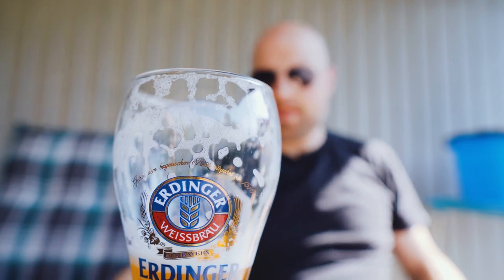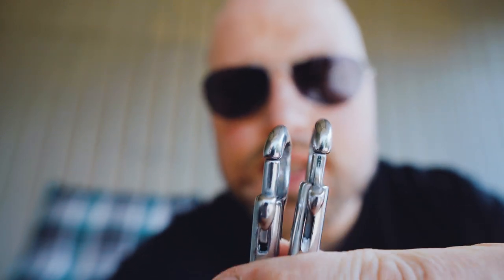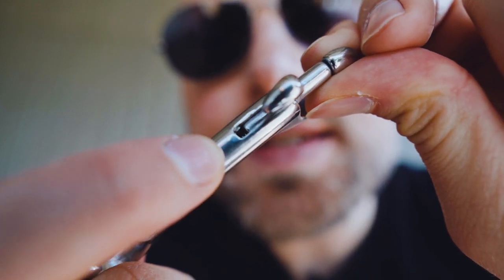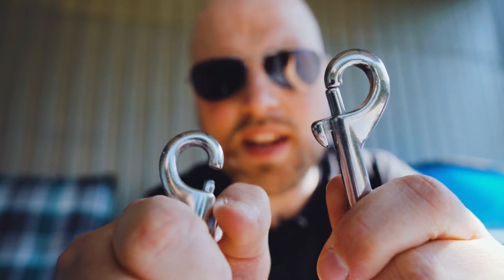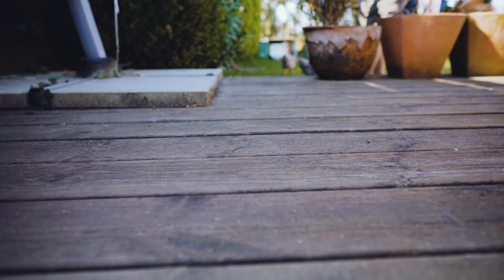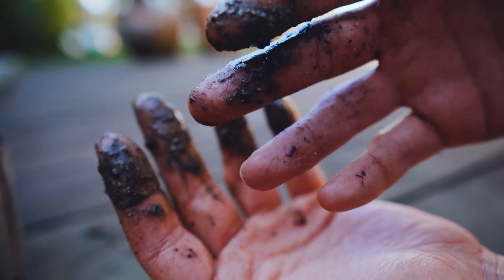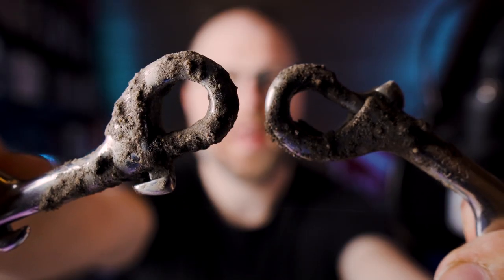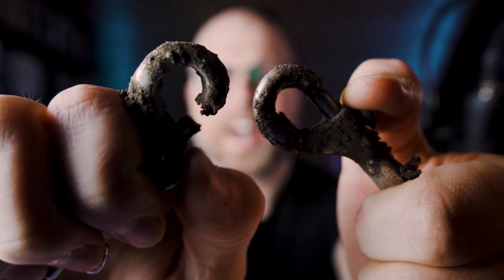Cheap vs. Expensive Scuba Gear [I bought cheap double enders from china Vol. 2]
Is cheap vs. expensive scuba gear worth buying? I bought 50 double enders for 2$ each from china and checked if it's worth buying compared to a 12$ one from the local dive shop. After that video I got some comments that the spring is exposed on the cheap double ender and how sand and clay may enter and block the double ender. Since this might be relevant in cave diving, I used the easter weekend to test this!

This is part of my series "Cheap vs. Expensive Scuba Gear". Quality has it's price, sure, but is cheap scuba diving gear always bad and low quality? I put it to a test.

The non-alcoholic beer (by definition, it may contain up to 0.5% Vol.!):